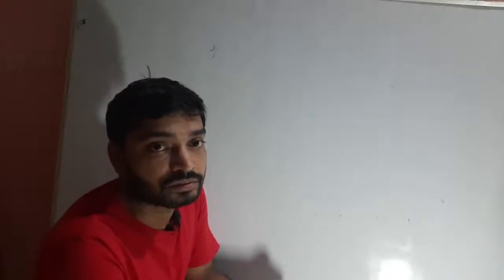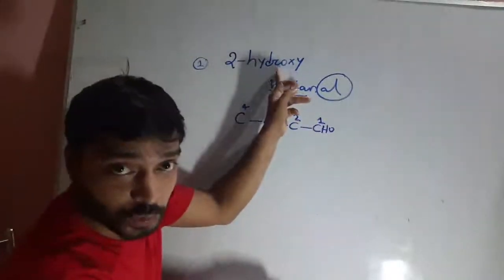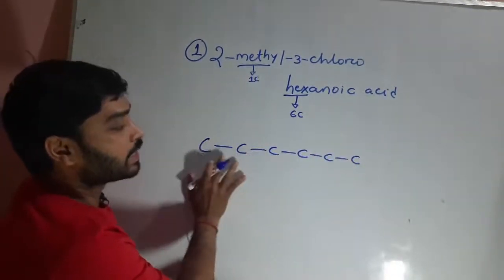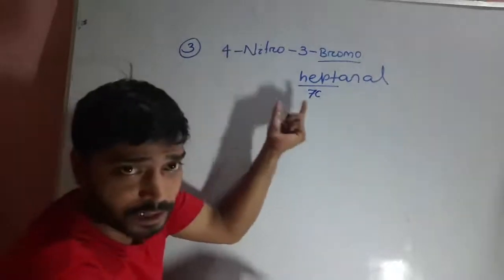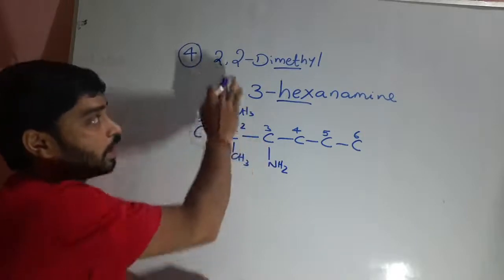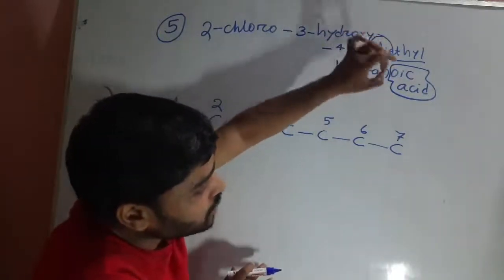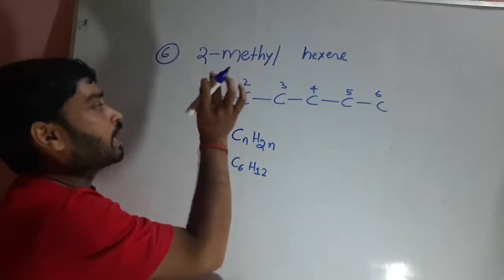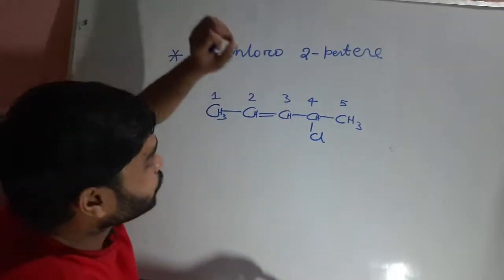Structural Formula writings from IUPAC NOMENCLATURE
join & Enjoy the way of Learning